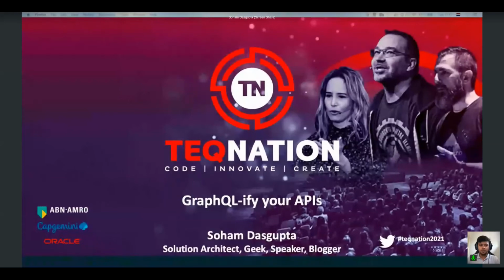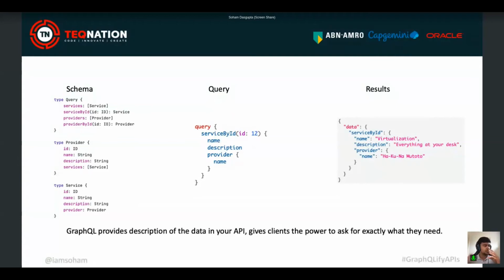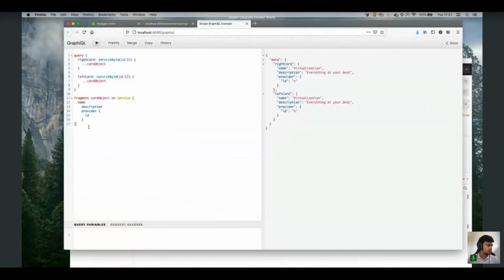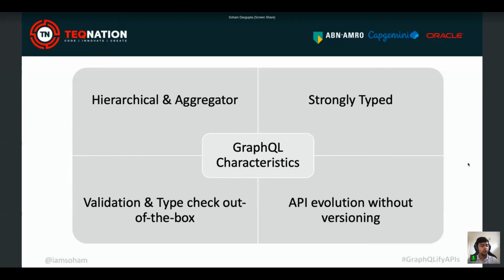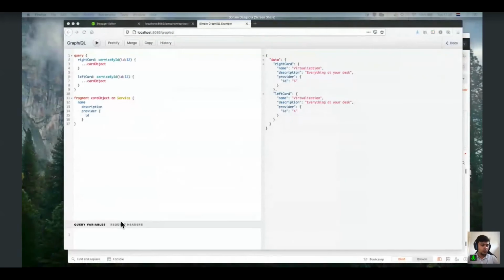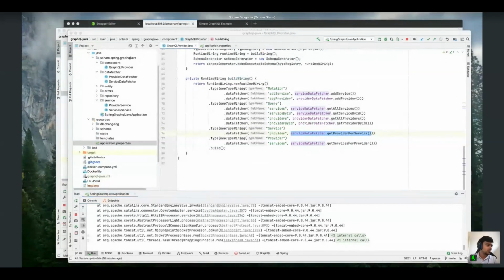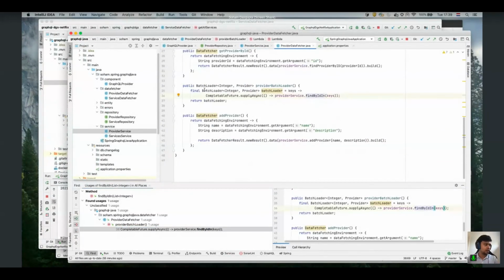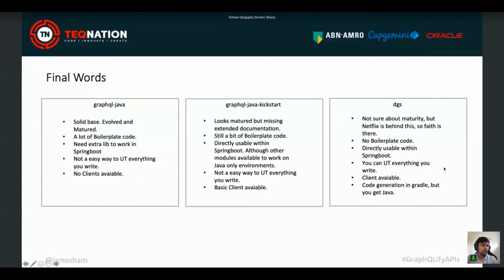TEQnation 2021 - Soham edited - GraphQL-ify your APIs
GraphQL is query language for APIs, but what are the advantages and how would one implement such in their microservices/APIs. In this session, I will go through the basics of GraphQL, different aspects of GraphQL and architecture of such APIs. There will be a demo/live-coding on, how 3 different ways we can implement GraphQL for a Springboot microservice/API. Lots of examples, live coding and helpful comparison on structure, usage and implementations of GraphQL in Springboot & Java world.